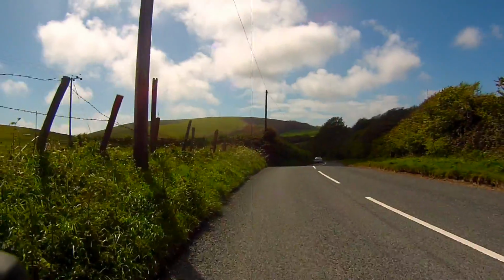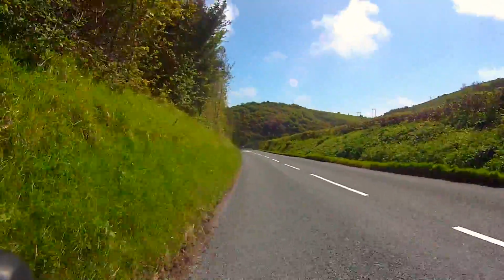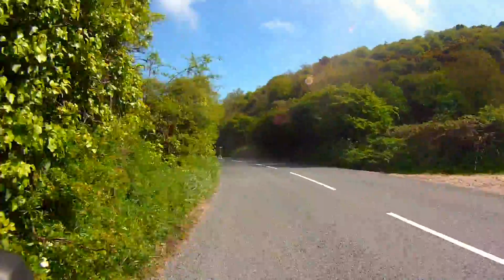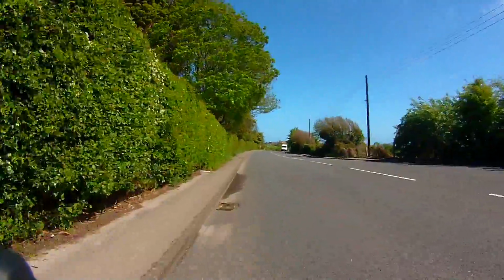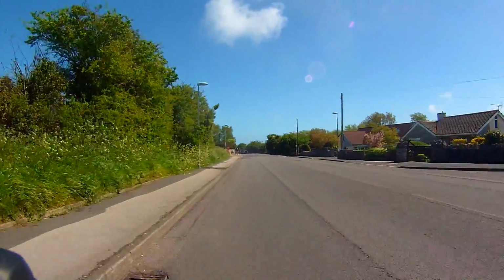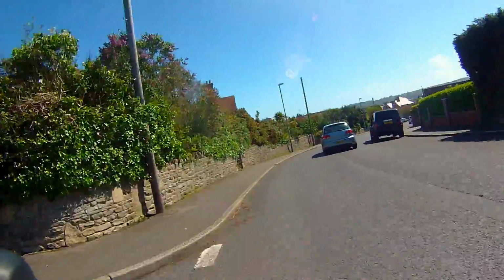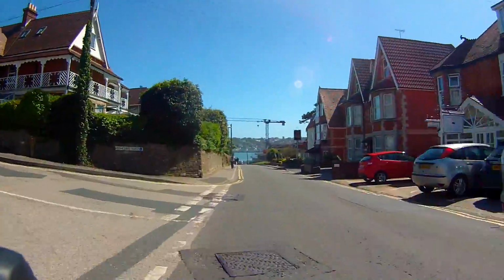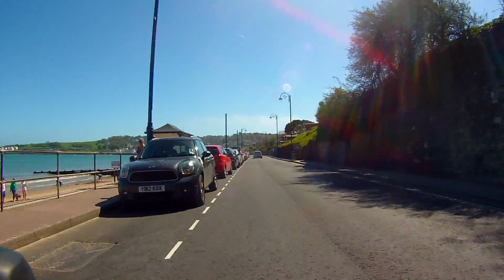Swanage Downhill Non Stop Unedited and Normal Speed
This video is about Swanage Downhill Non Stop Unedited and Normal Speed